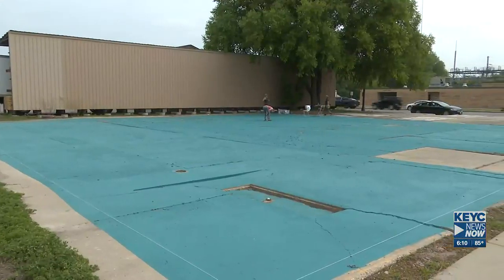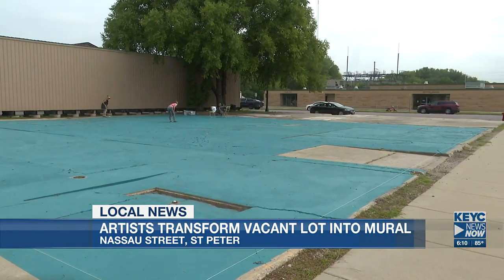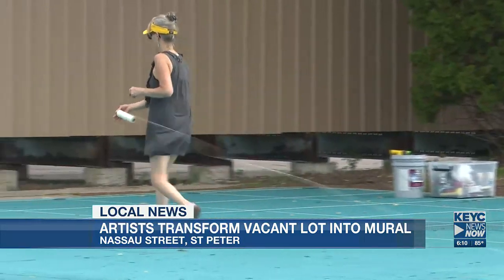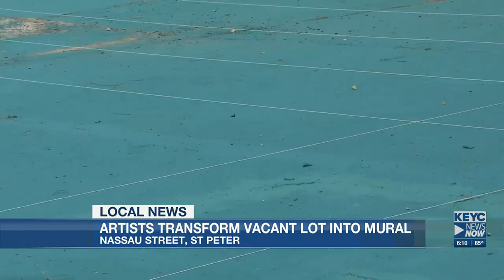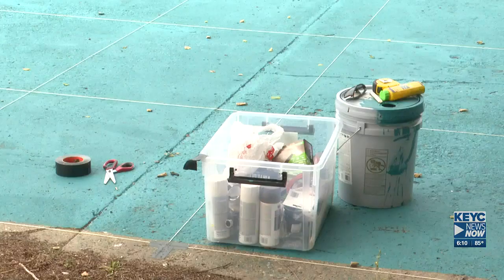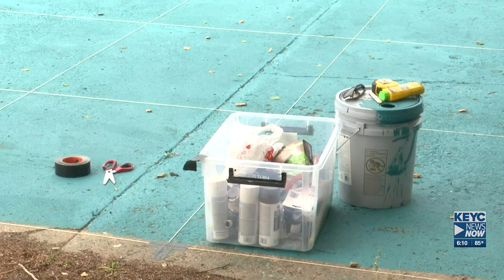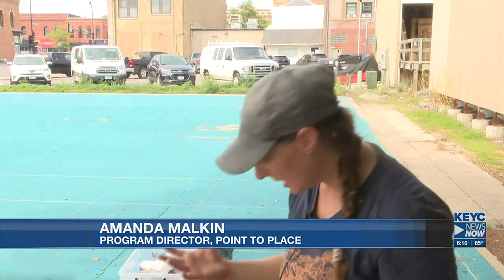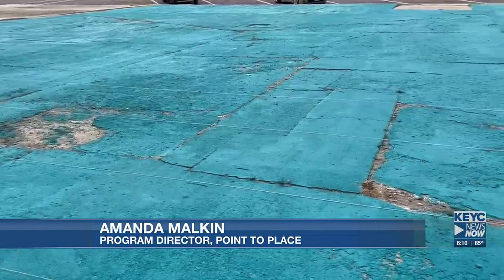Artists transform vacant St. Peter lot into mural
A group of artists started painting the lot last week, covering nearly 12,600 square feet of concrete with cyan paint.